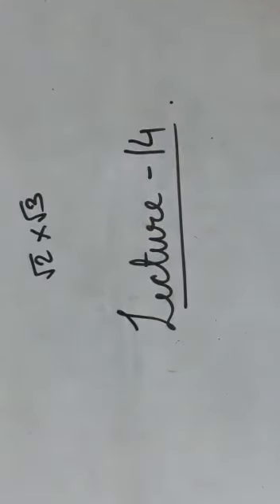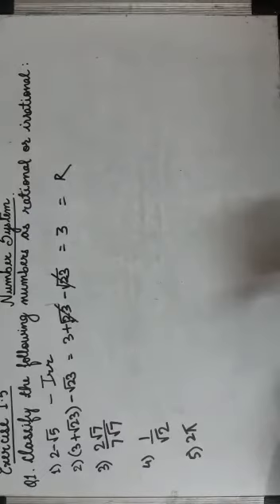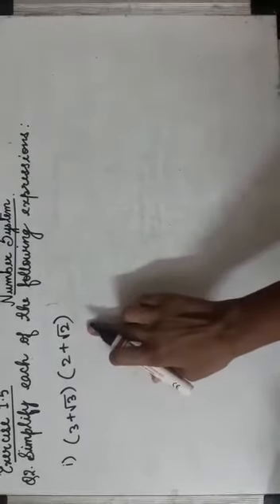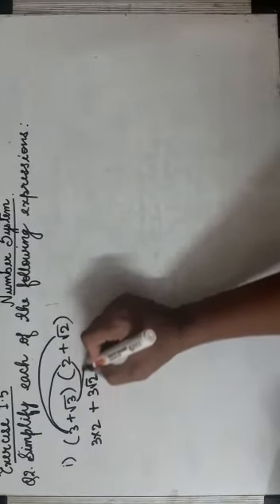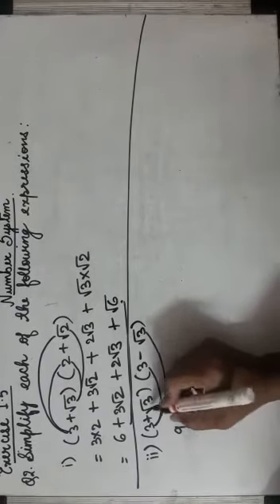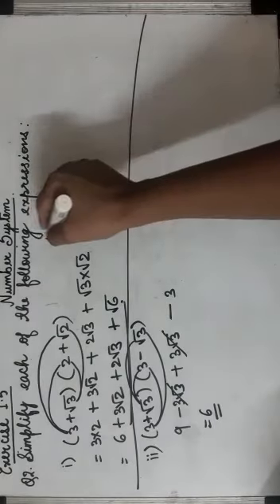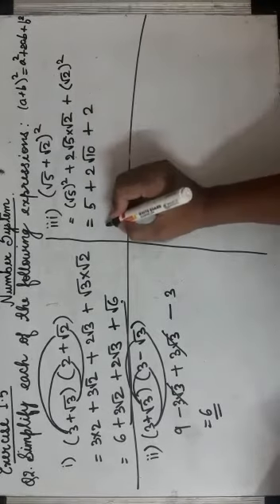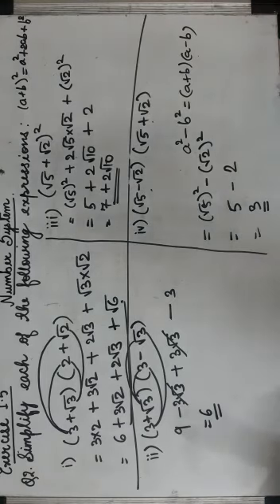Number System (Part-14)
Exercise 1.5
IX Maths Cbse